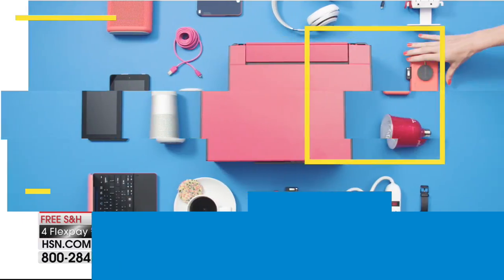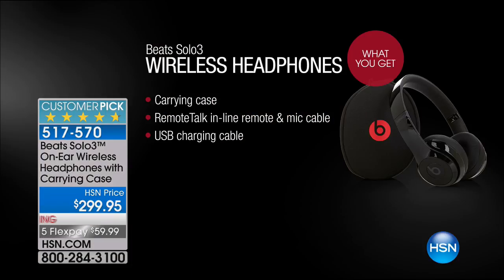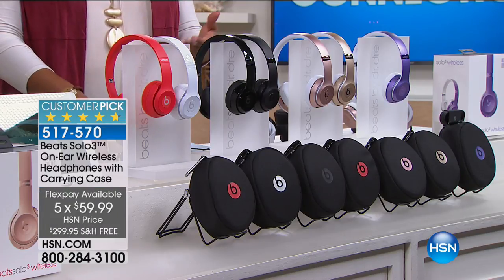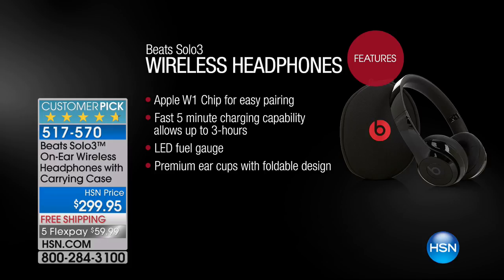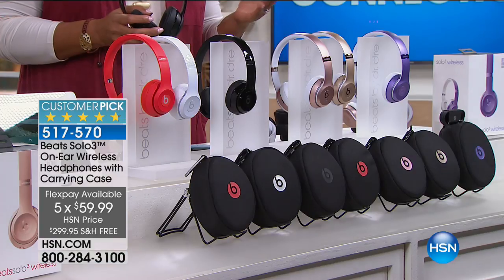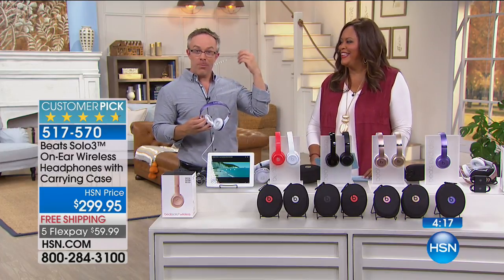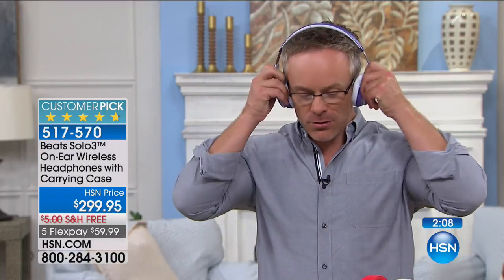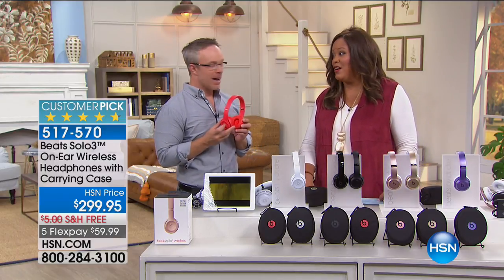Beats Solo3 OnEar Bluetooth Wireless Headphones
Beats Solo3 OnEar Bluetooth Wireless Headphones with Carrying Case and RemoteTalk InLine Cable
It's music that moves you. You need these wireless headphones that move with you and elevate your...